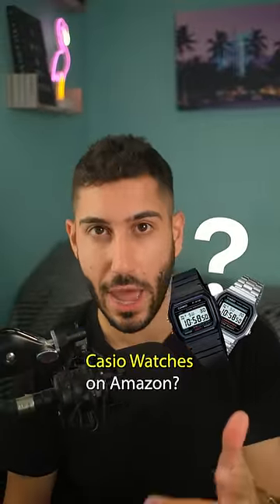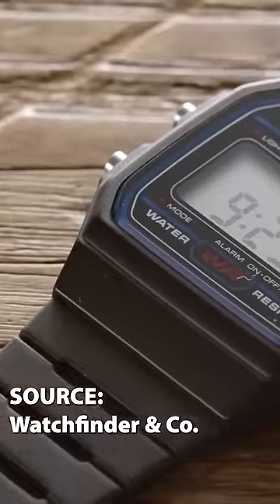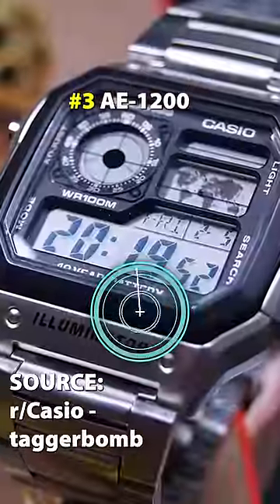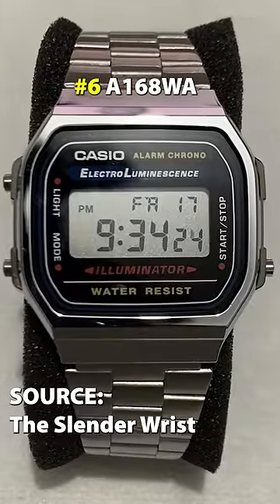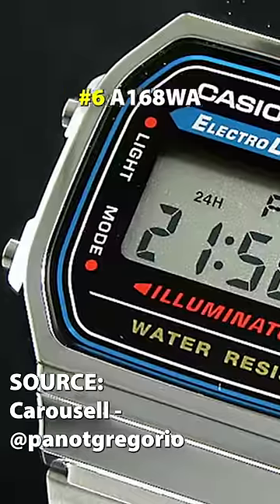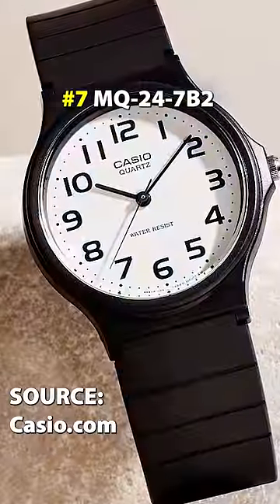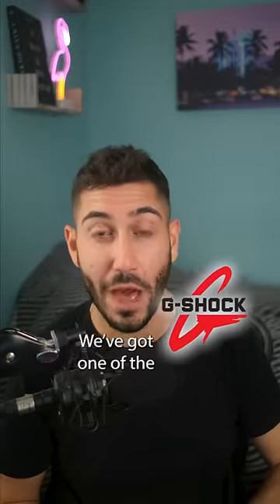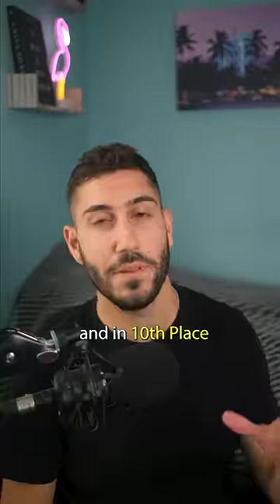10 Best Selling Casio Watches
Favorite Casios on Amazon (UPDATED)

Casio F91W
Casio A158WA
Casio AE-1200
Casio F-108WH
Casio Ten-Year Battery
Casio A168WA
Casio MQ-24-7B2
Casio W-800
Casio DW5600
Casio Calculator
Casio Duro MDV106 (somehow overlooked this in the video)

The legendary Seiko SKX has been officially discontinued, but it can still readily be found and purchased online. Is it still worth the buy in 2020? Despite the fact that it's an absolutely amazing watch, there are a few quirks the SKX has that are often overlooked due to its cult-like following. There have also been a few competitors that very much compete with the SKX for the status of "best value dive watch" in 2020. In this video are a few reasons you may want to reconsider.